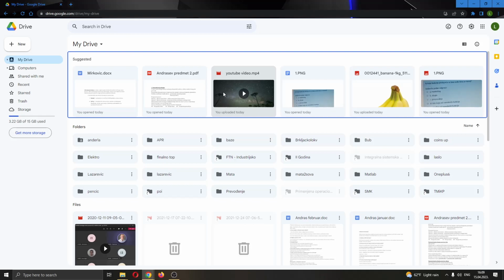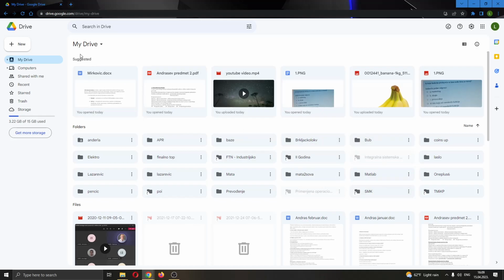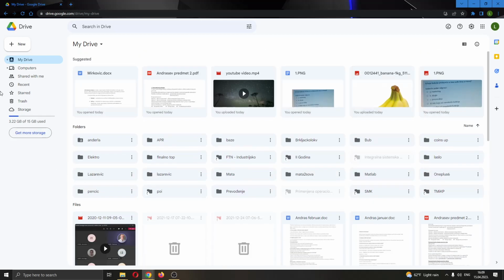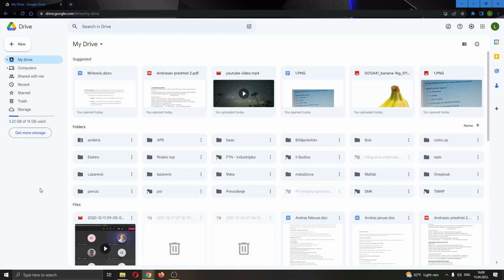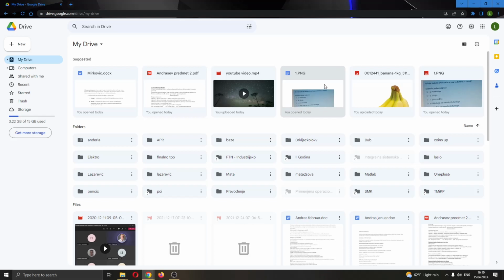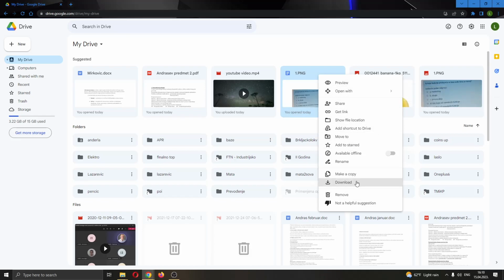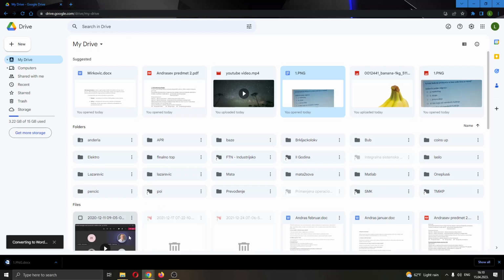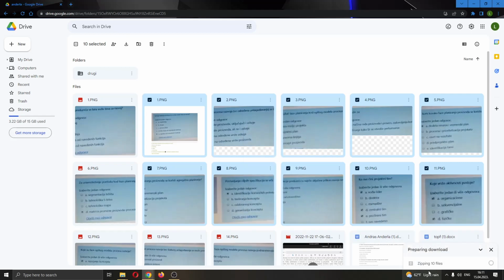How To Download Files Google Drive Tutorial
Today we talk about download files google drive,google drive tutorial,how to download files from google drive,how to download from google drive,how to download google drive files